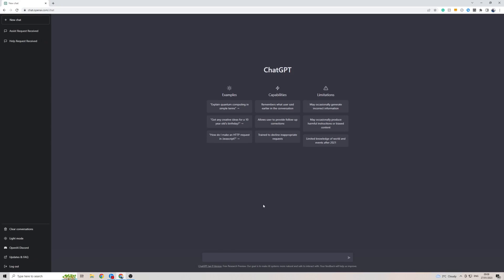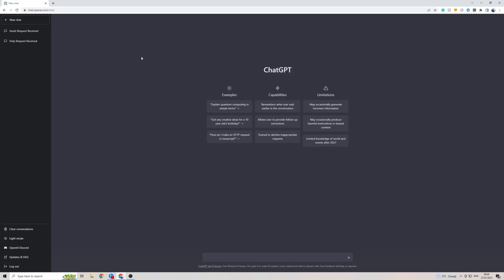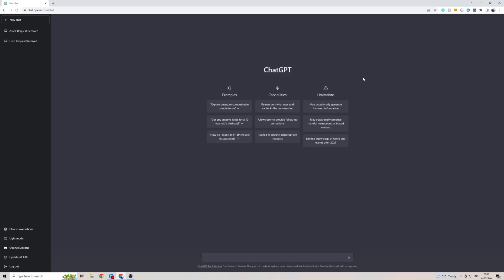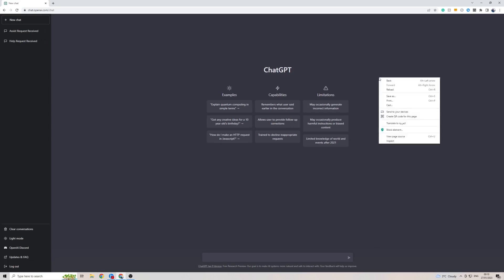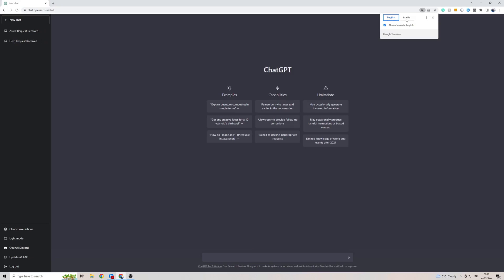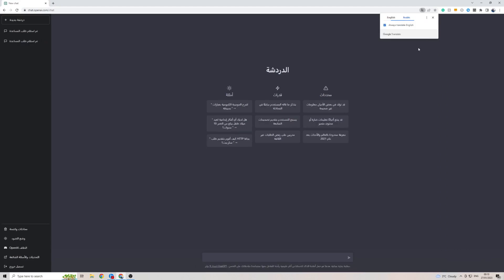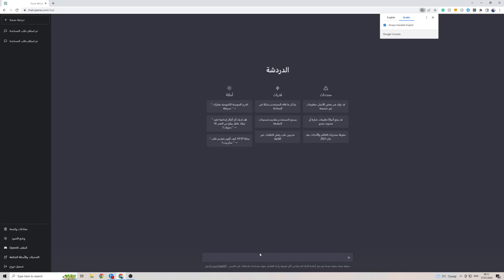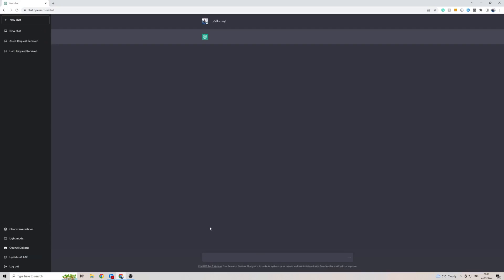How to Use Chat GPT in Arabic in 2025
In this short video, I'll show you how to use ChatGPT in Arabic. Whether you want to change the language in ChatGPT to Arabic or you want ChatGPT to come back to you in Arabic, I'll show you how to do all of that in this video.